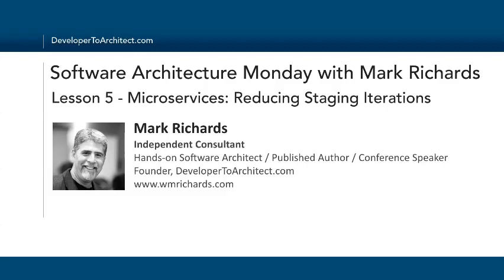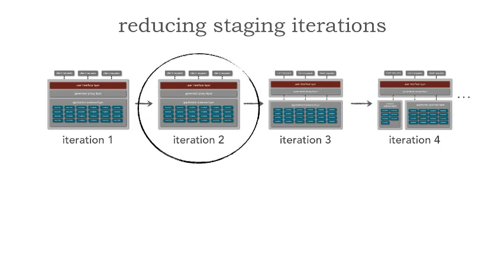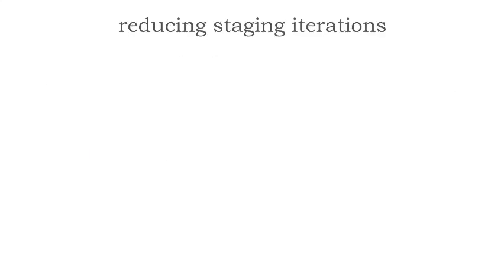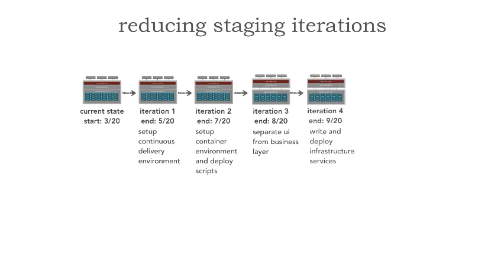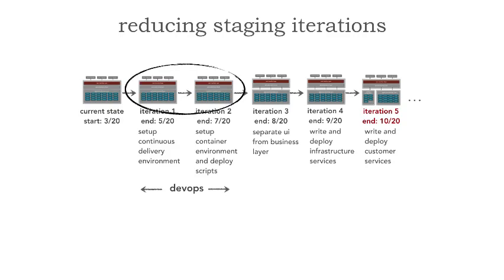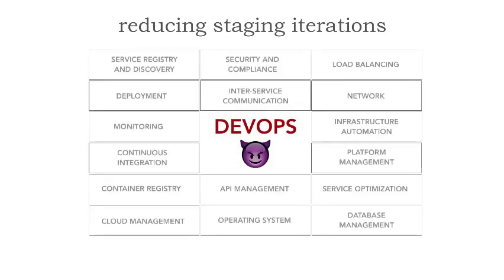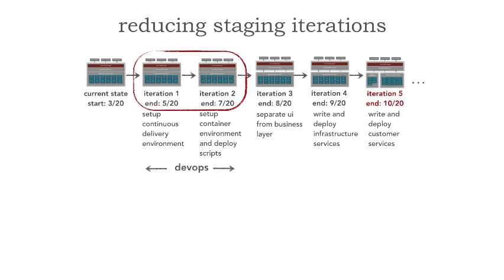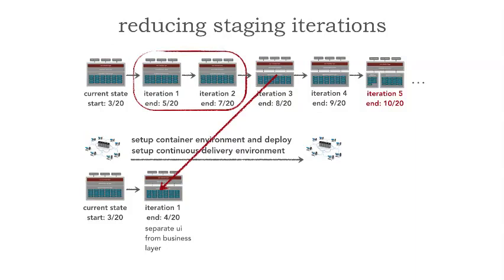Lesson 5 - Microservices: Reducing Staging Iterations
In this architecture lesson Mark talks about some techniques for reducing staging iterations when migrating to a Microservices architecture or even creating one from greenfield. A staging iteration is an iteration of architecture transformation or architecture development that “sets the stage” for further application development without actually changing the architecture (e.g., setting up a messaging infrastructure or establishing a devops environment).